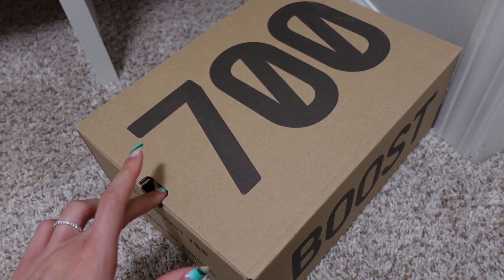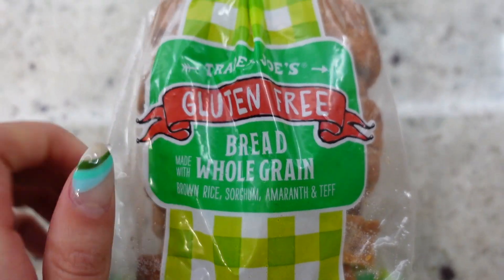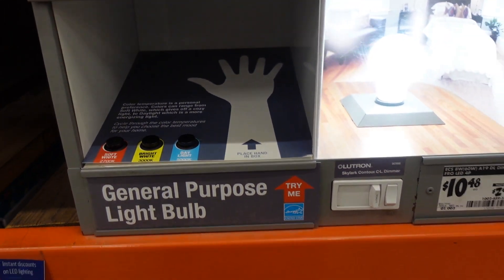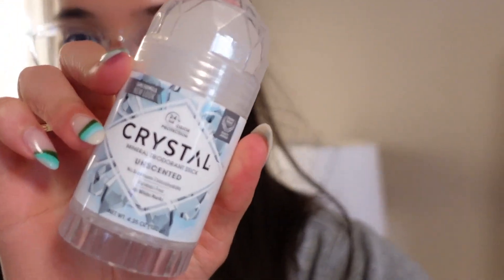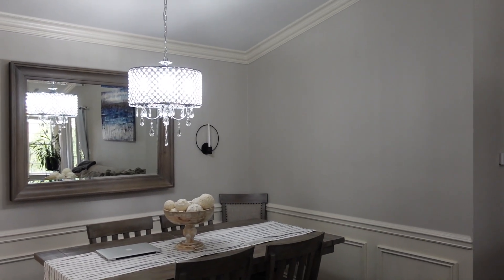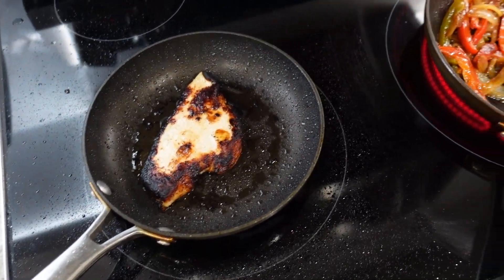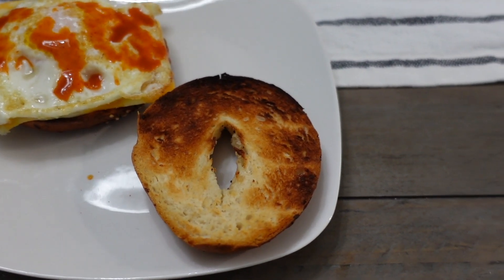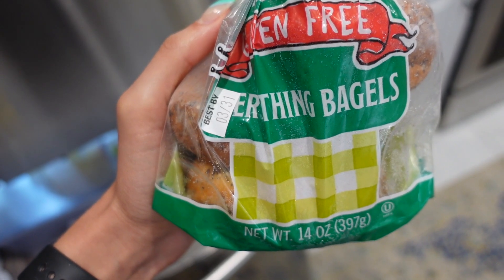VLOG | Chatty Vlog, Home Updates, Trying Gluten Free Options & More!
Hi besties! Hope you enjoy this vlog where I am opening up about how I'm feeling, changing up some things around my home and getting my new favorite pair of shoes!

Tik-Tok: sabrina.dushaj1